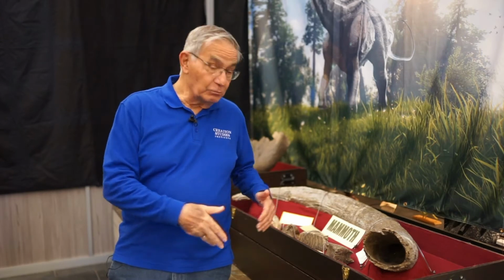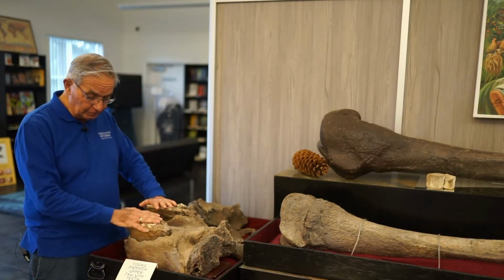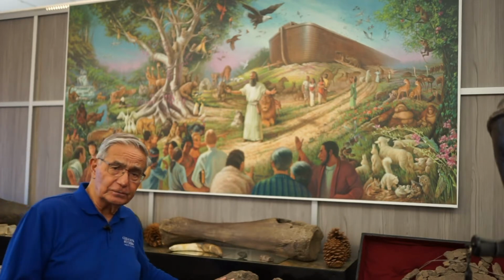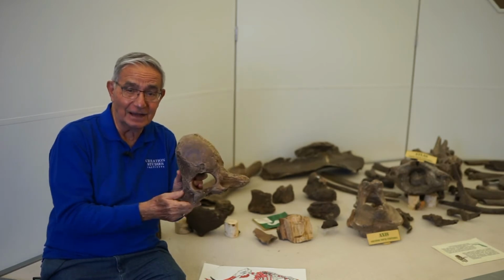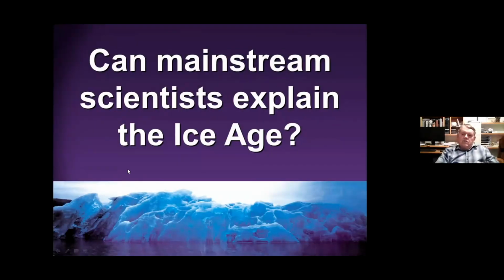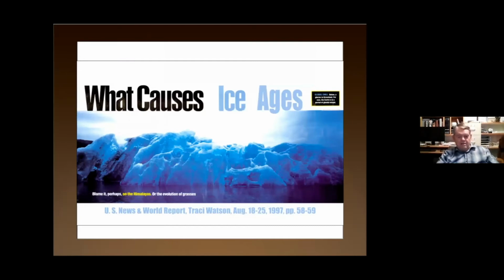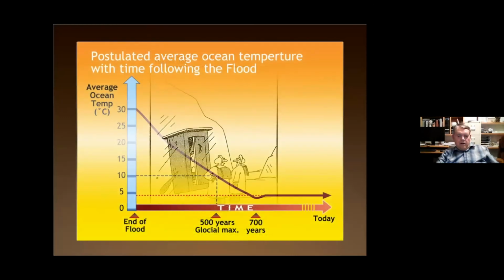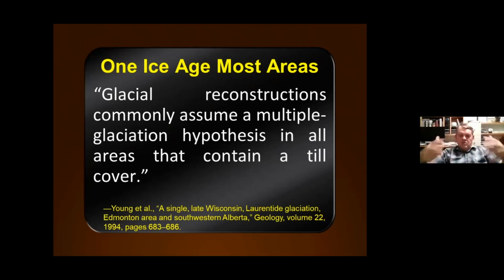The Great Ice Age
How does Ice Age originate, and how is the Bible related? Michael Oard, a well-known expert in scientific evidence that supports Biblical Creation, and Tom DeRosa, Executive Director of Creation Studies Institute explain the worldwide catastrophe that shaped our world.